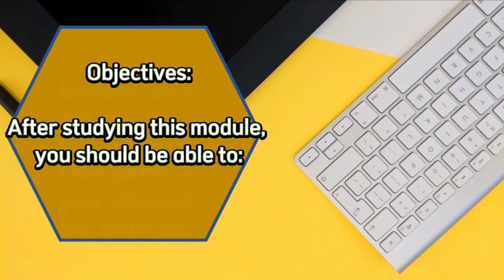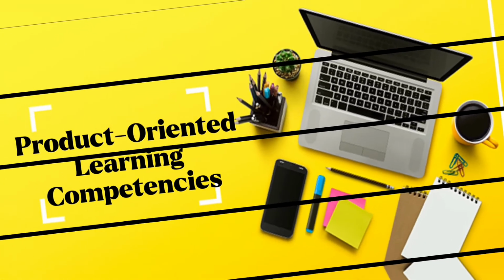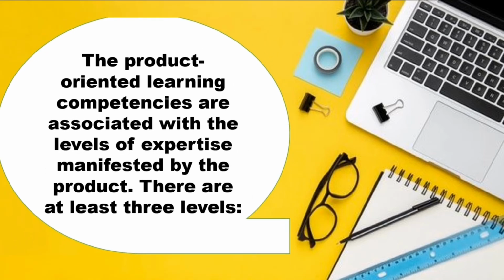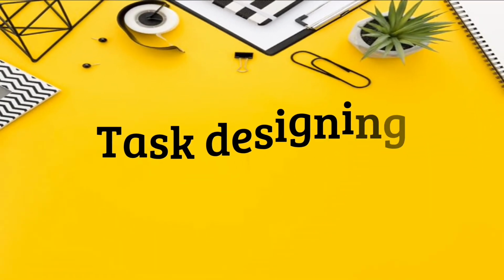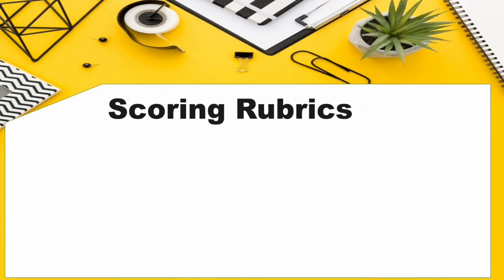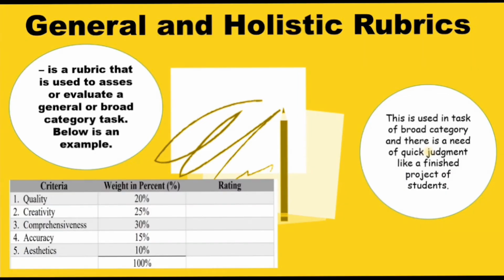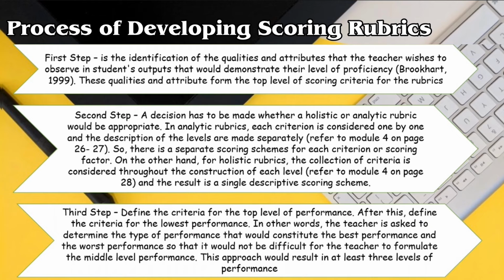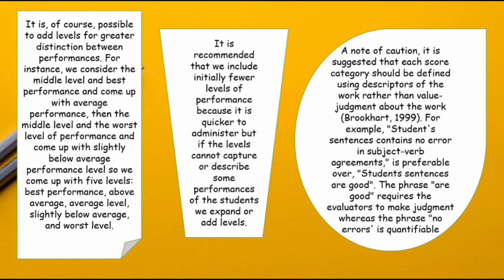Product-Oriented Performance-Based Assessment in Assessment of Learning 2 by Group 5 BSED III Set A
This is a video presentation made by group 5 of the BSED III Set A headed by Novaness Lebosada together with her colleagues Joan Morcilla, Dina Delara and Genicel Torlolado.